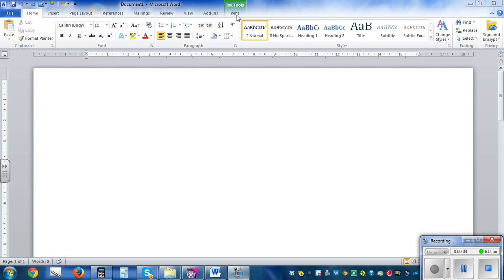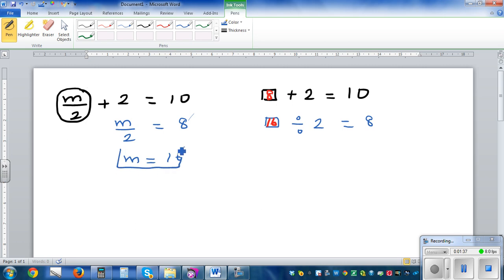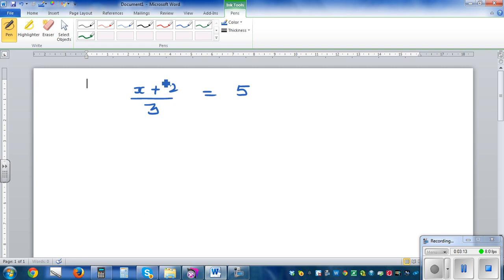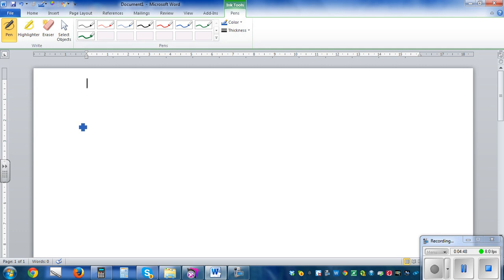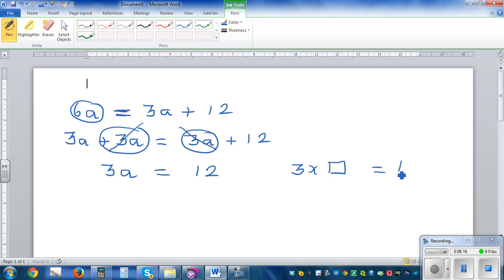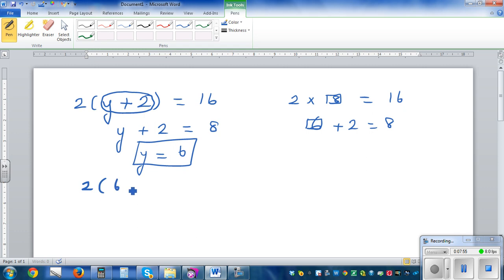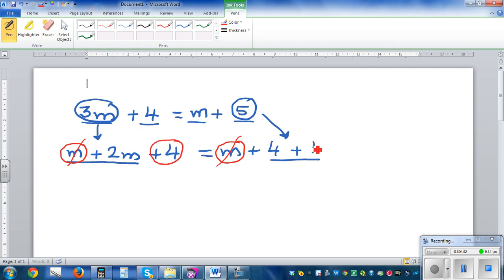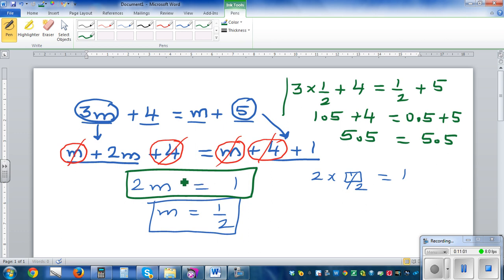Solving linear equations by the method of cover up